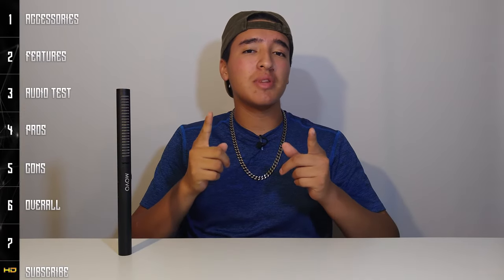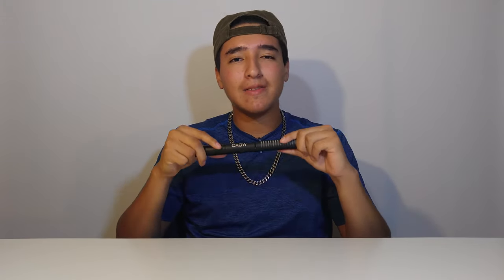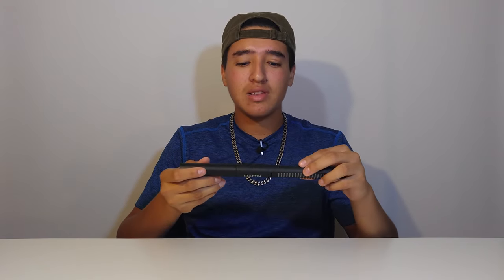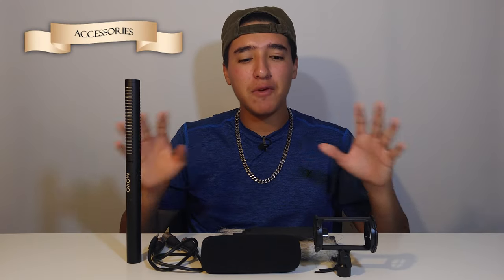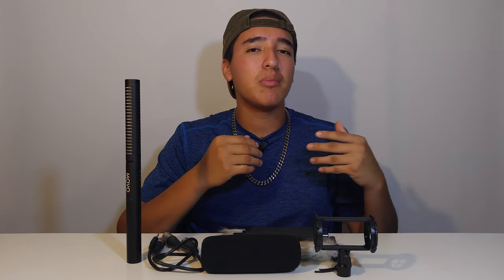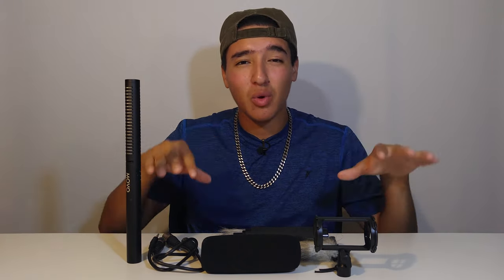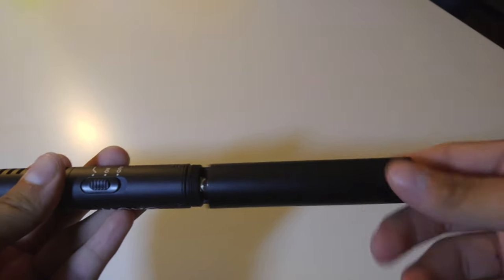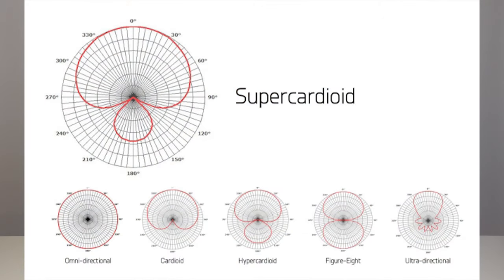Movo VXR100 Shotgun Mic Review (In Depth)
===Social Media===
Have a Facebook?

===Tags Used===